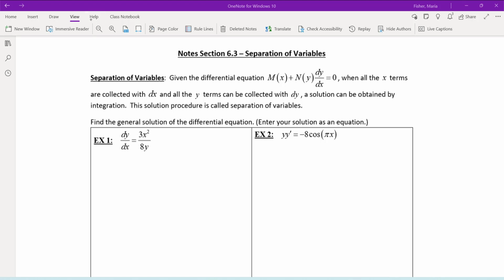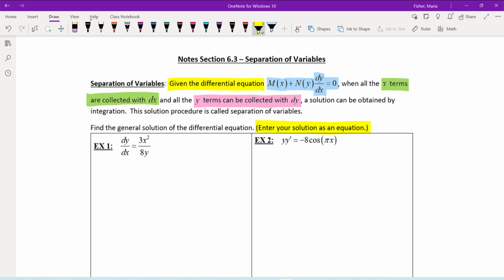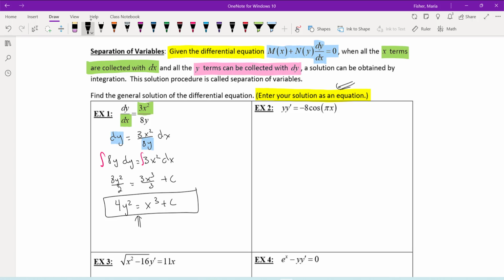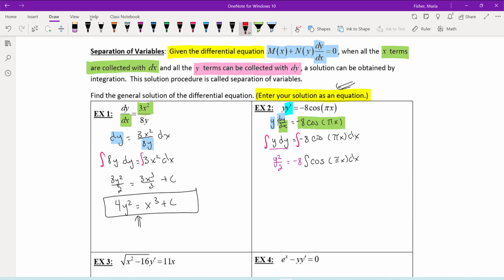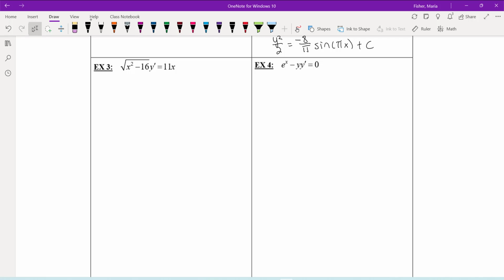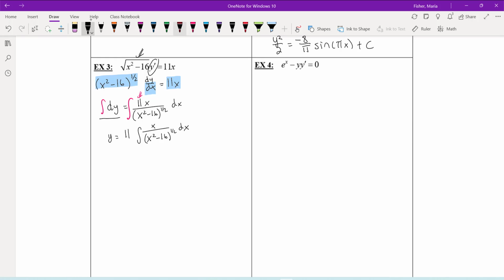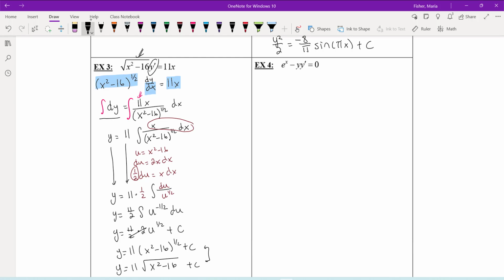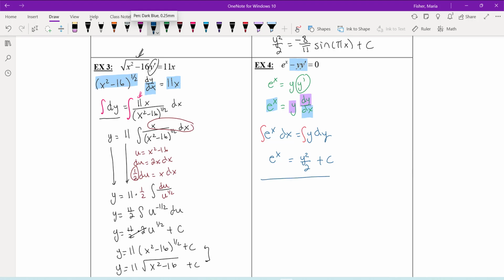6 3 Sep of Vars Exs1 4